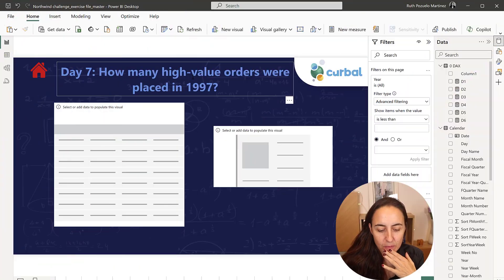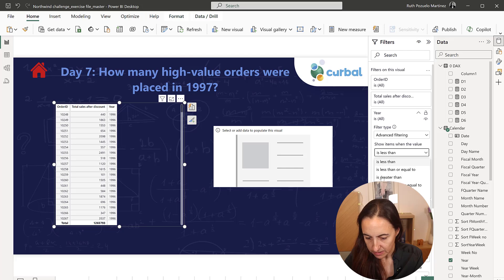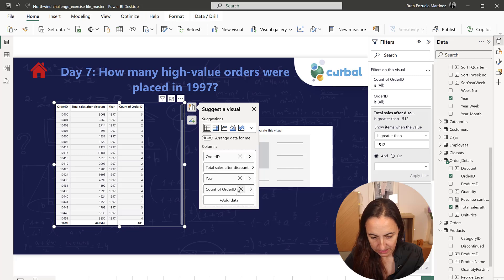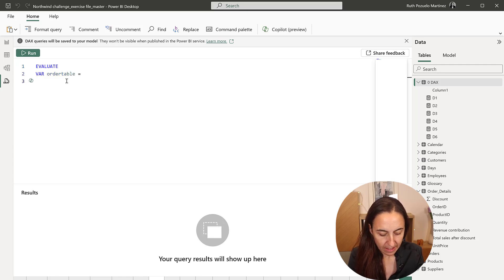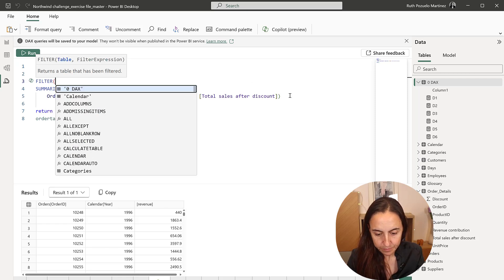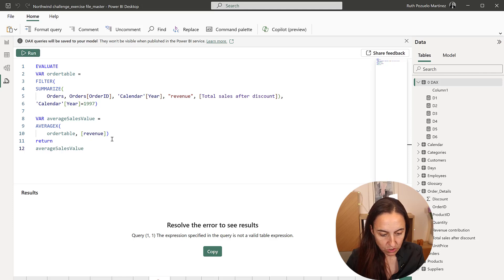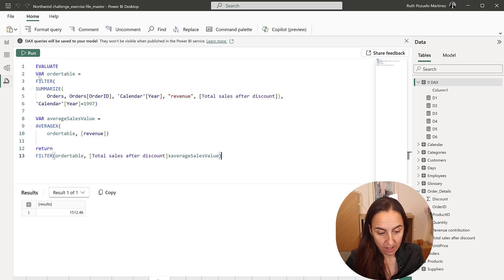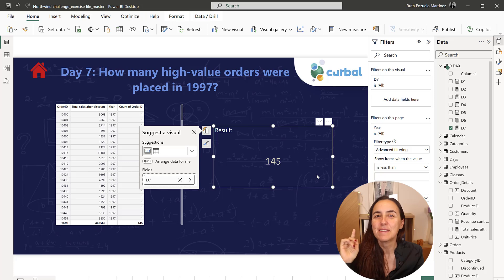D7: Count high-value orders | 25daysofdaxfridays challenge